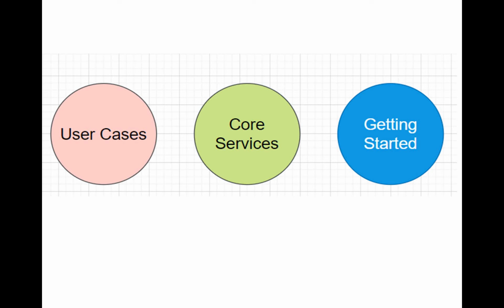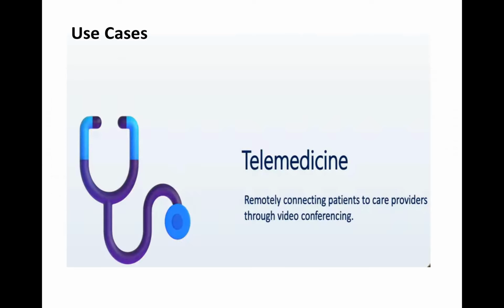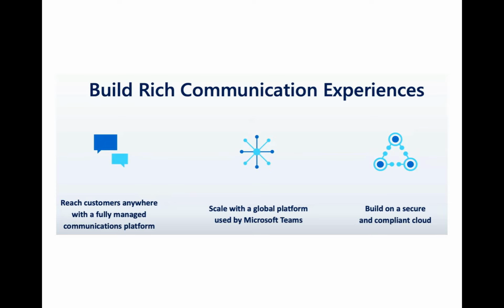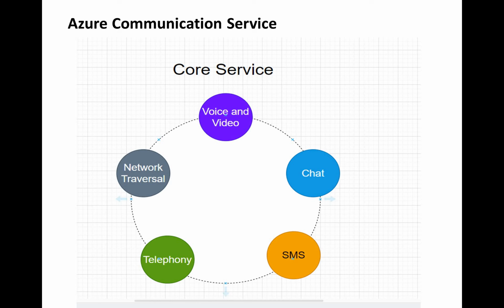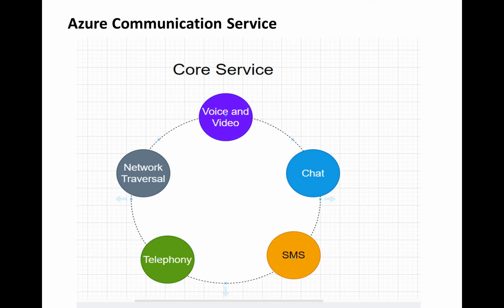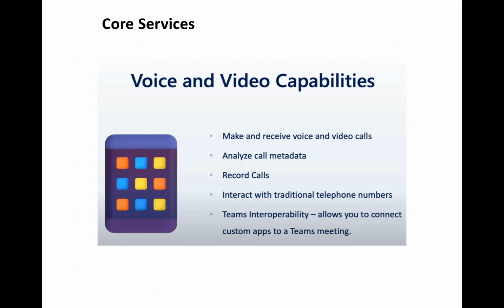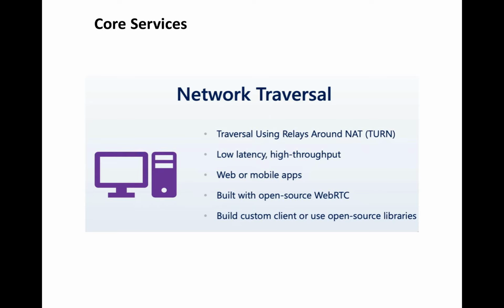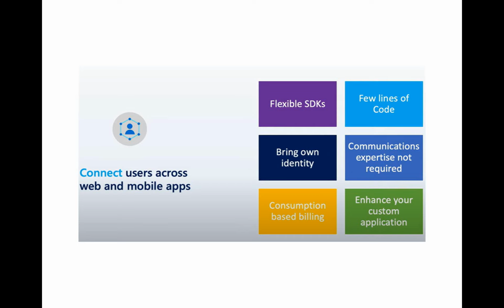Azure Communication Service | Use cases and core services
What is Azure Communication Service, Use cases, and what are core capabilities?